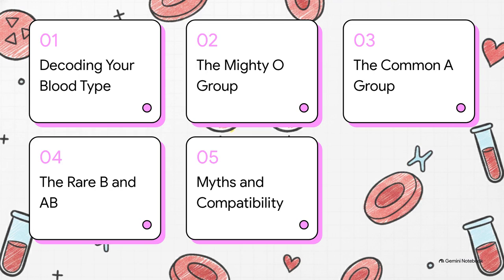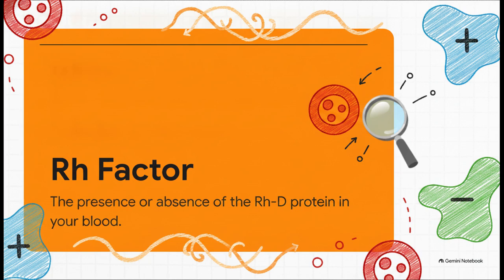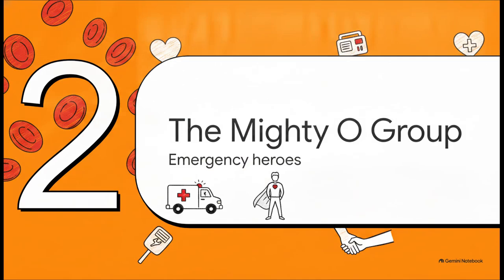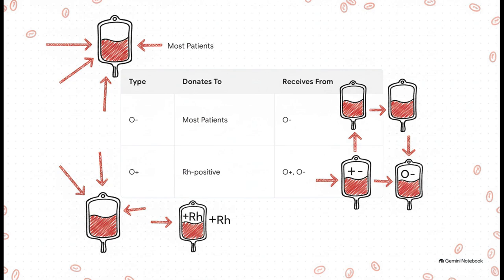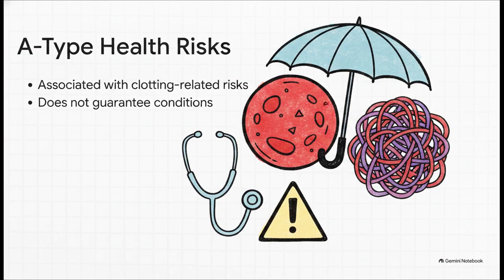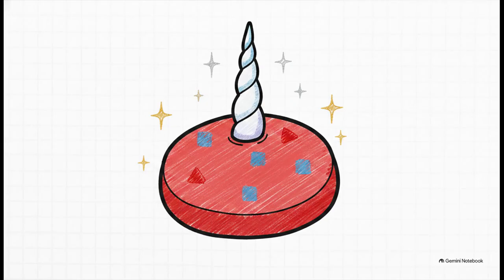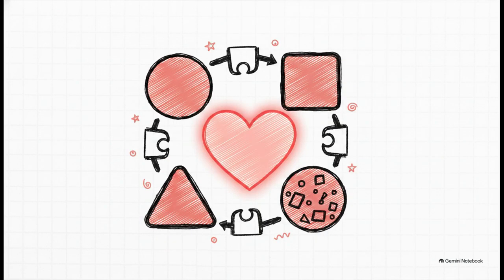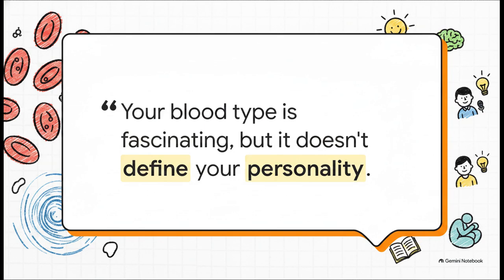🩸 Your Blood Type Has a SECRET?! | A, B, AB & O ExplainedBloodType